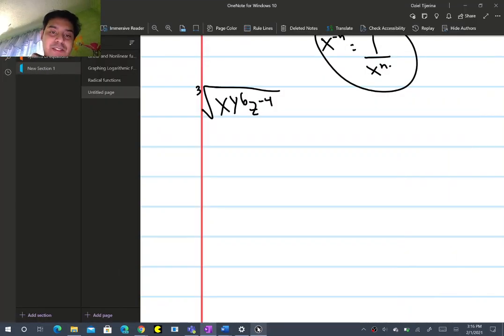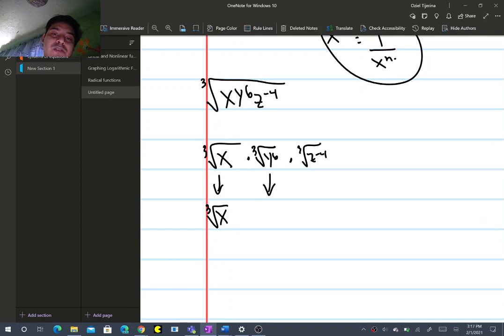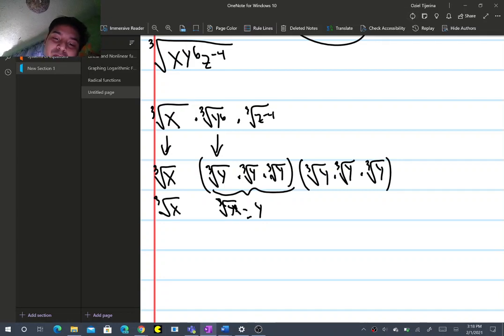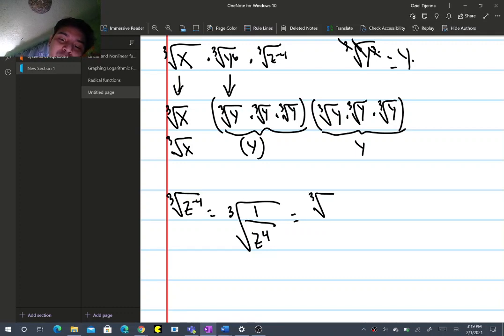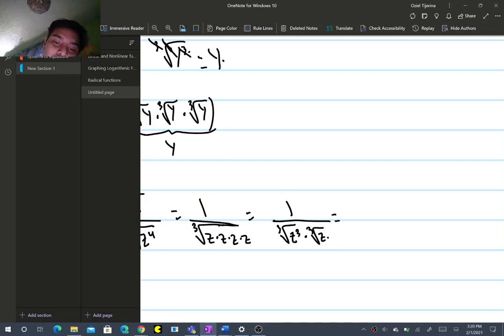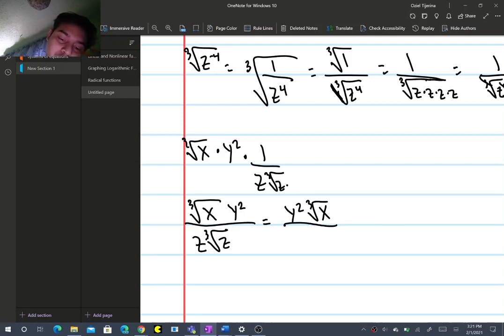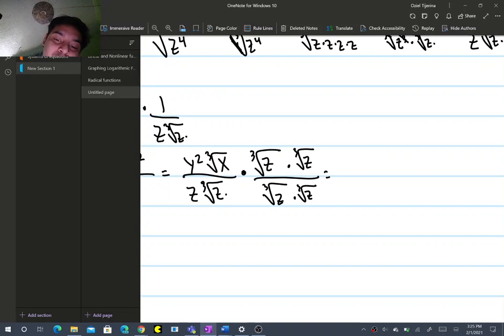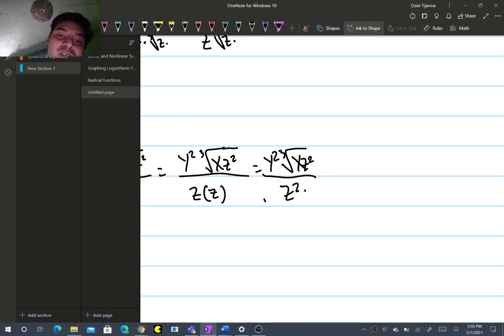Algebra- How to simplify a Radical Expression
Hi guys!!! In this video I teach you how to simplify a Radical Expression using Laws of Exponents and the nth root rule for exponents.